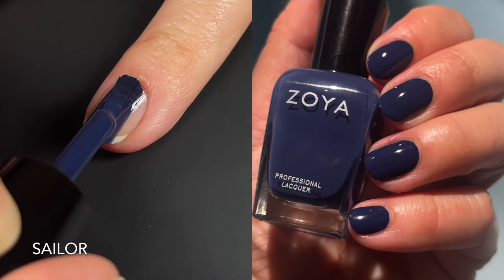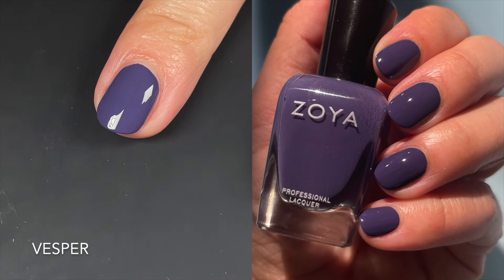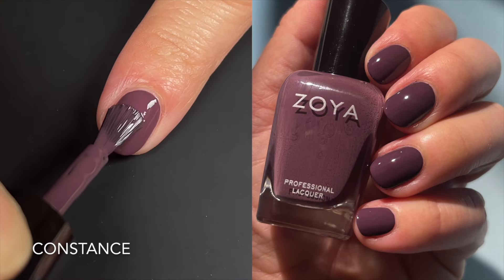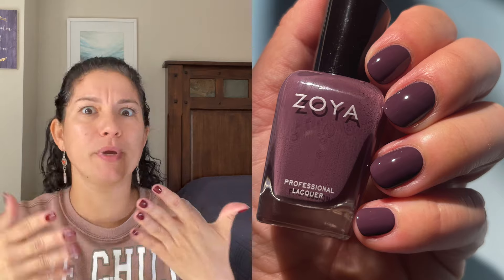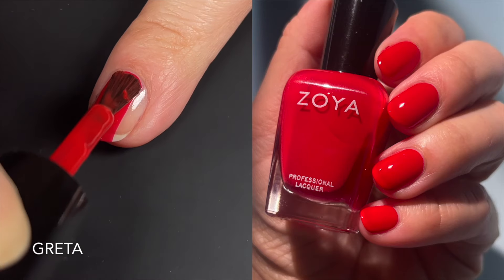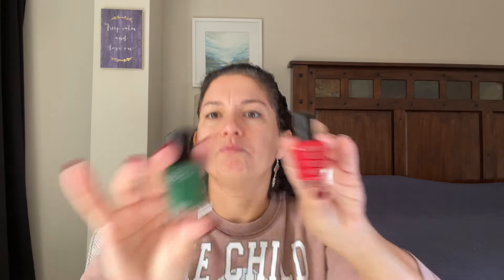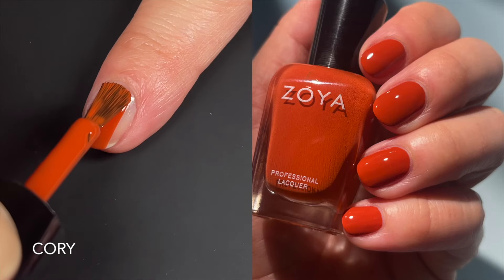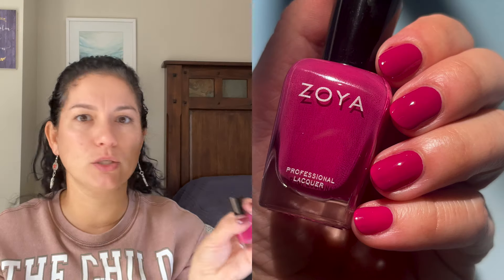Beginner Friendly Zoya Polishes! 💅✨ | (Creams Edition)